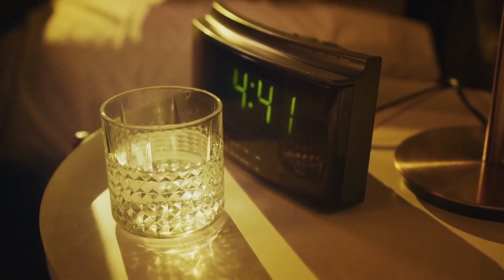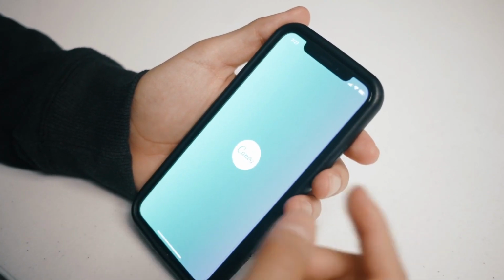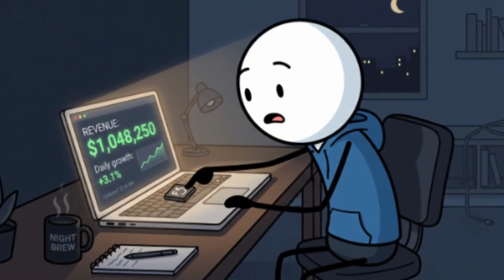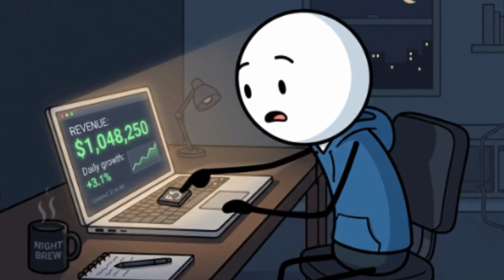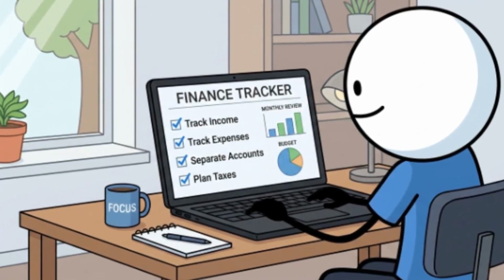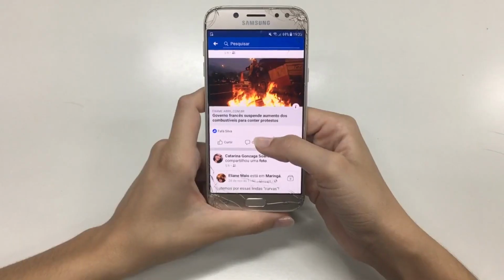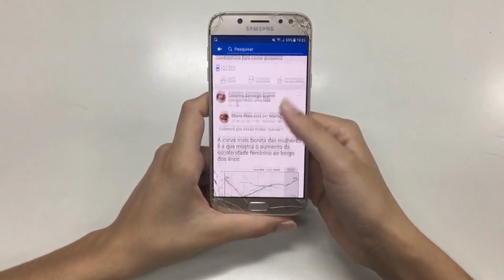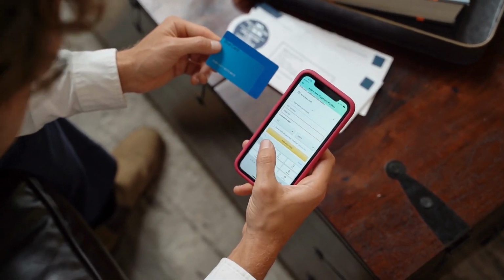AccuLynx Photo Upload Failed Fix 2026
nan